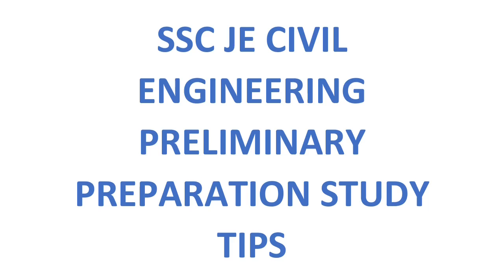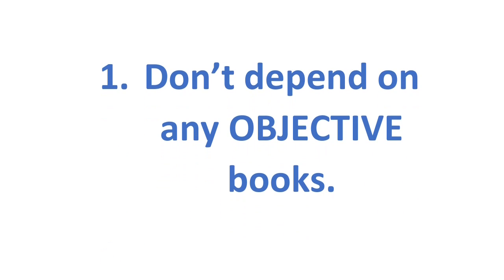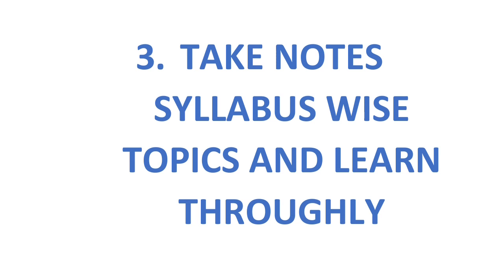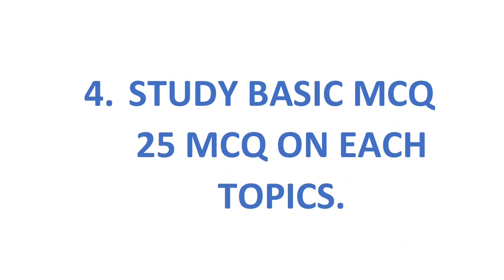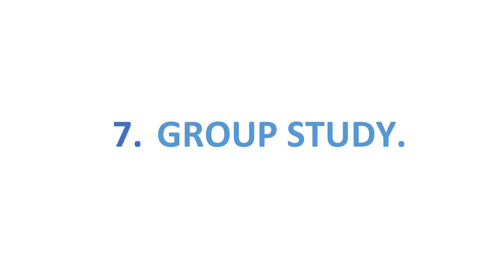PREPARATION STRATEGIES TO CRACK SSC JUNIOR ENGINEER EXAM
I am really happy to share some of the important strategies to crack SSC JE exam. Please watch my video.

Wish you all the best and wish you all success